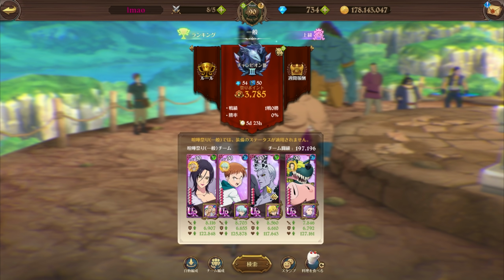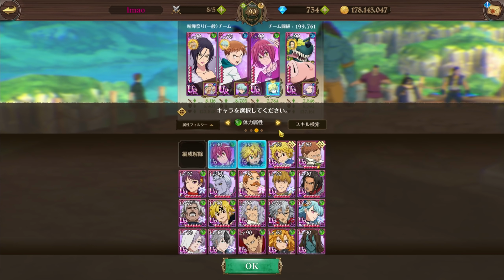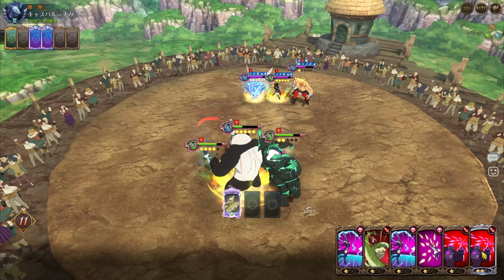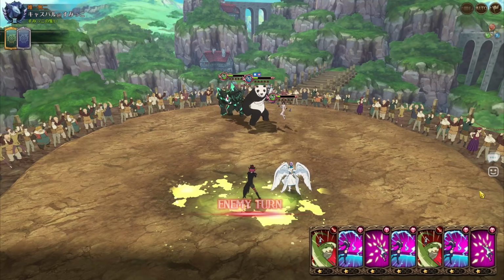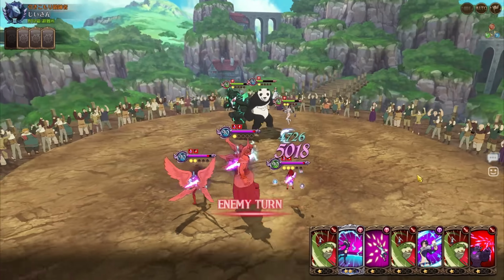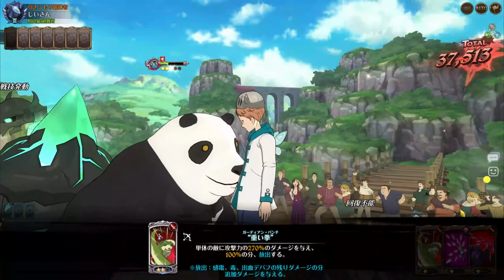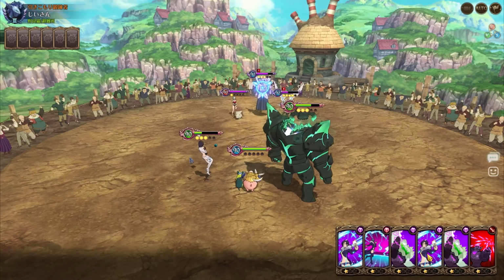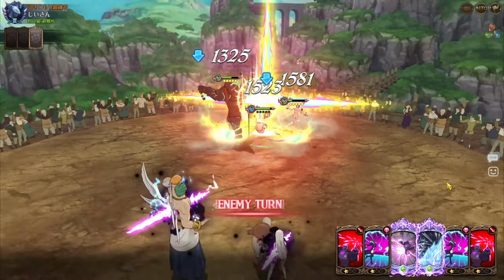THE ULTIMATE SHOCK COMBO!!! NEW MERLIN + BLUE HAWK & OSLO! | Seven Deadly Sins: Grand Cross